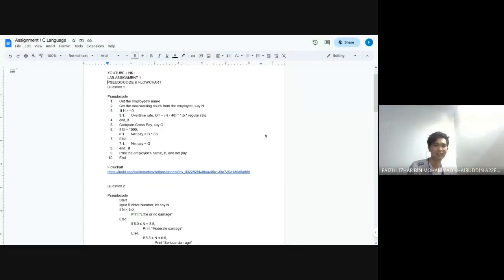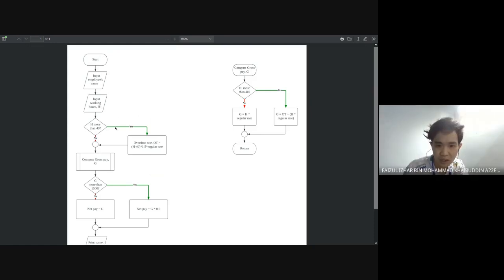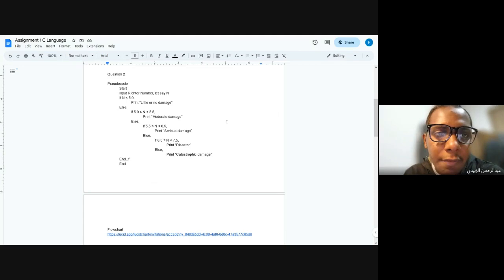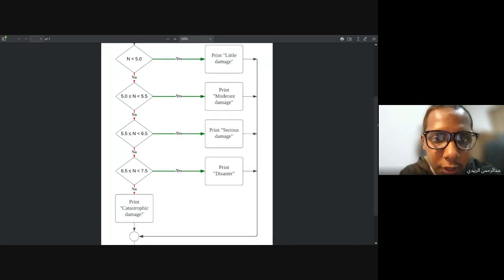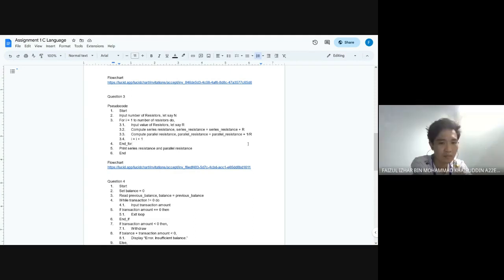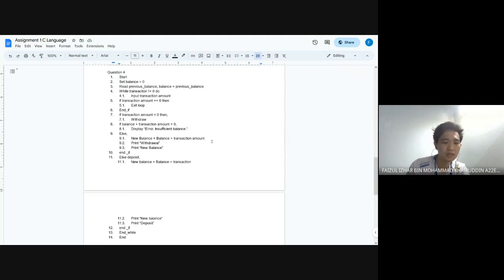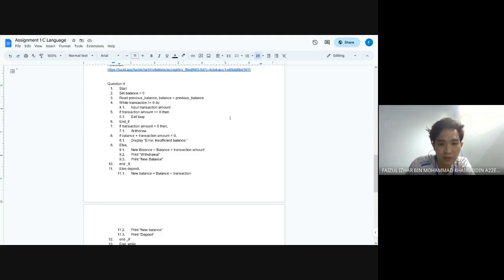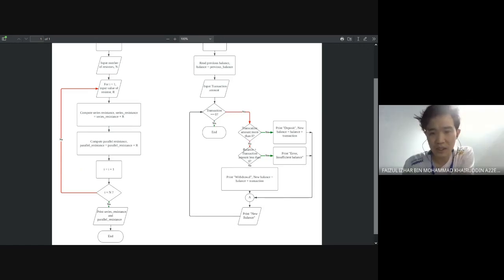Lab Assignment 1 (Pseudocode & Flowchart)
Small assignment given from our lecturer that we need to submit. Mistakes are bound to happen as both are still learning the basics on how to code. Thanks